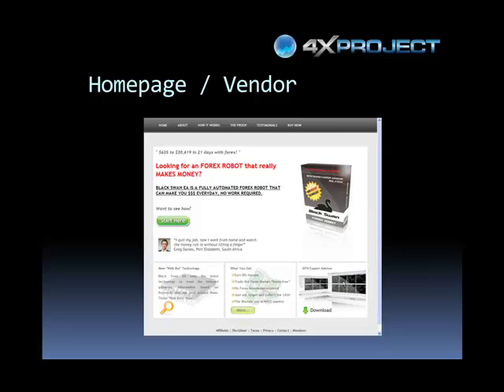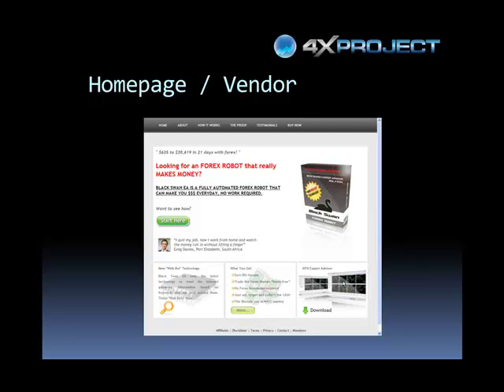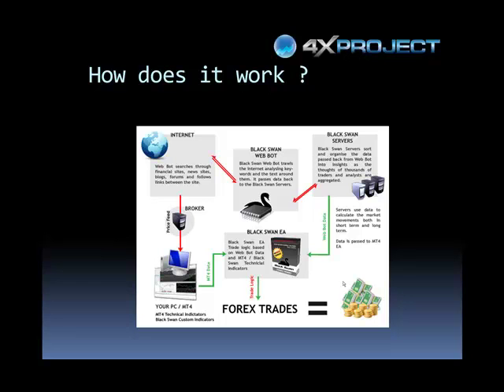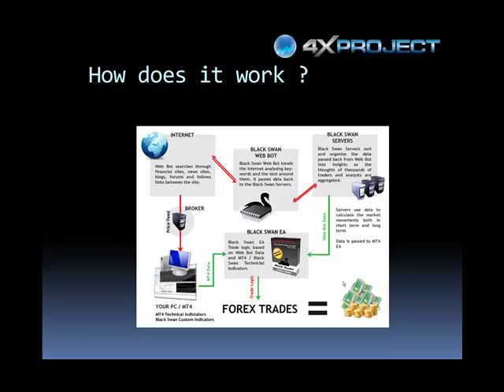4x-Project: Black Swan Review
4xProject - Review of Forex Autopilot a forex expert advisor (automated trading system).